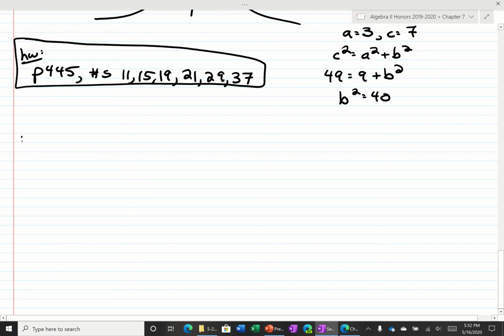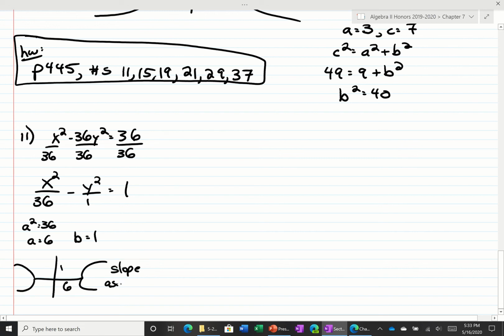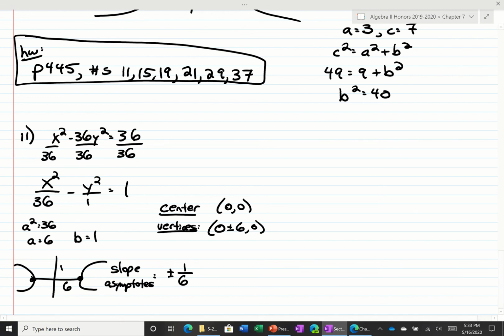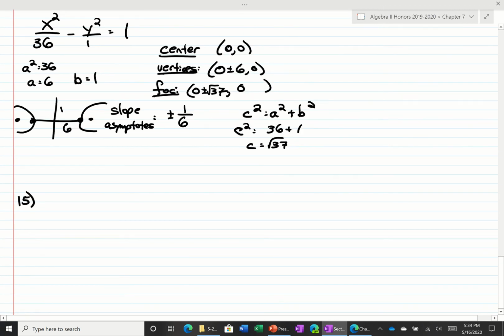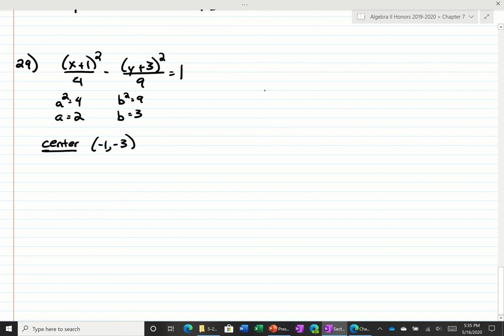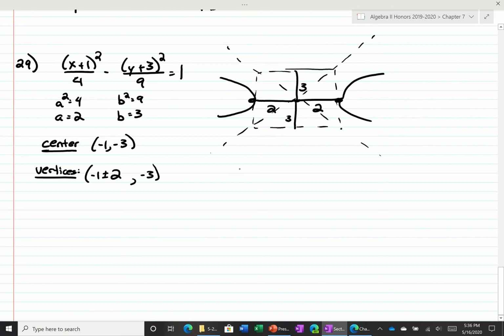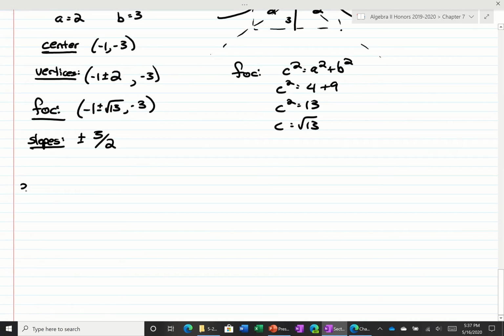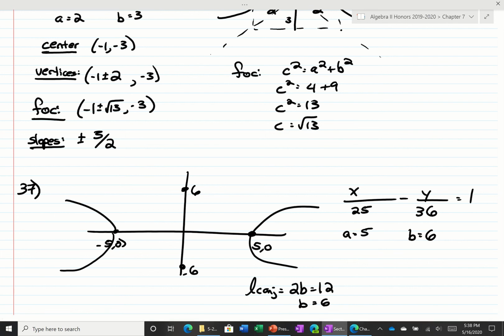Hyperbolas (Part 1) - HW Review